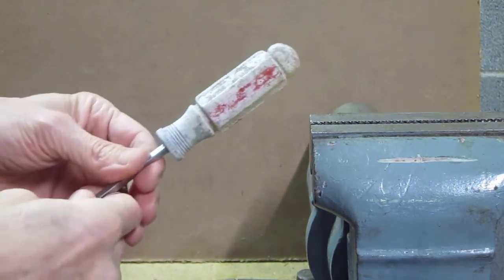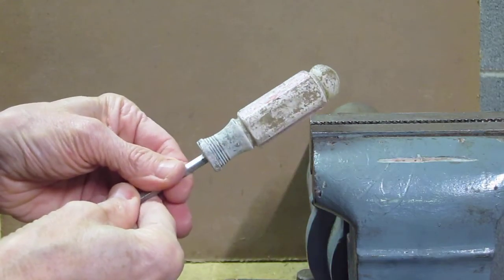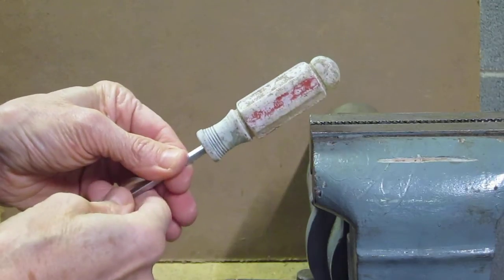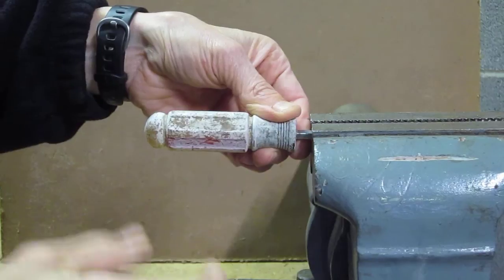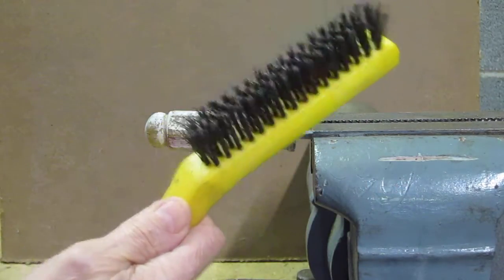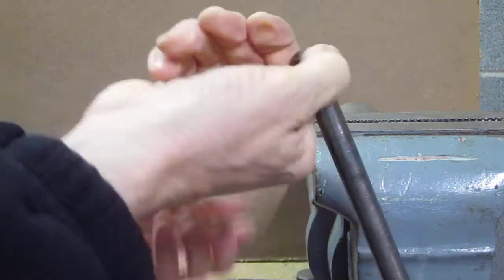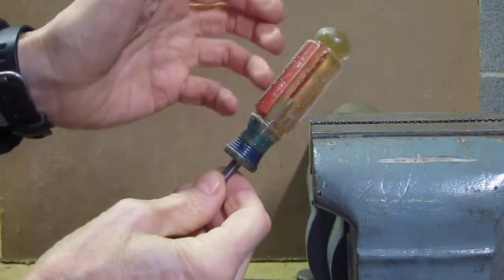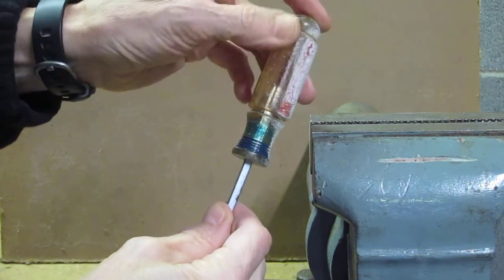How to clean screwdriver handle in 1 minute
Old Craftsman screwdriver handles become covered with a stinky white coating.  Restore it in one minute!  This is the easy way to quickly remove that gunk.  All you need is a wire brush and a vise.  The handle's color and glossy finish are restored.